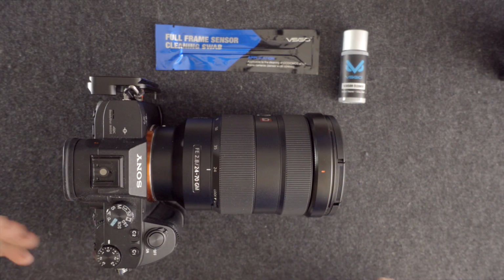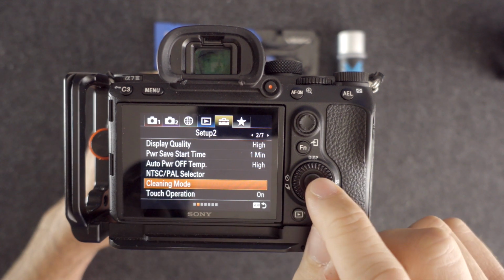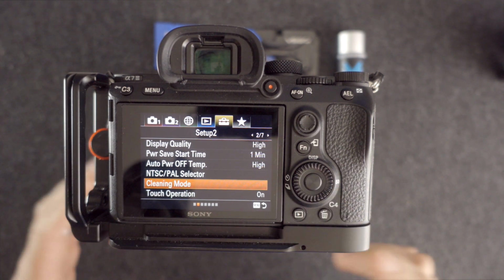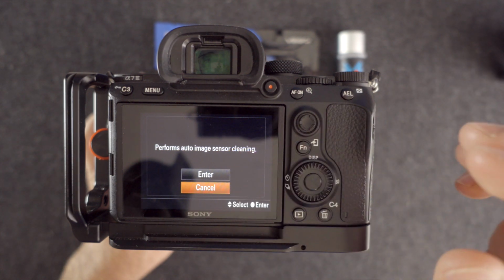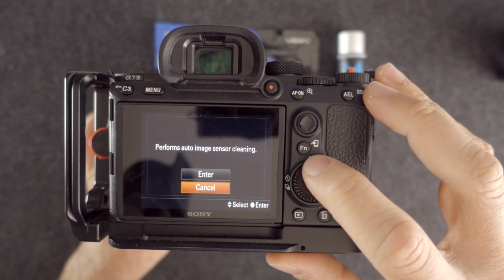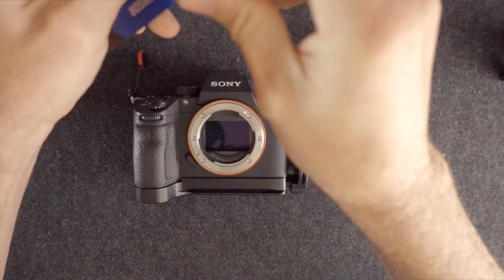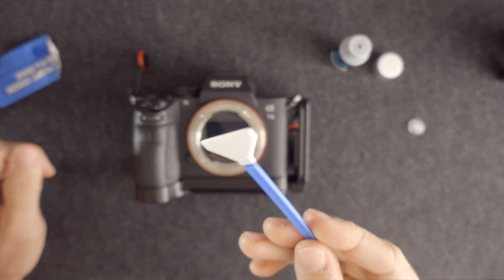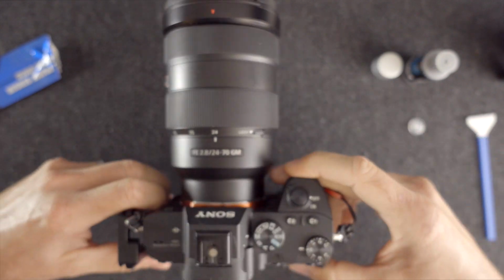How To Clean Your Camera Sensor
Cleaning your camera's sensor can be a little intimidating if you have never done it before. With mirrorless cameras, I find I need to clean mine all the time, so I started doing it myself. In this video I show you how to clean a camera sensor in just a few quick steps. It's easy and nothing to be scared about, so have a look and let me know what you think.